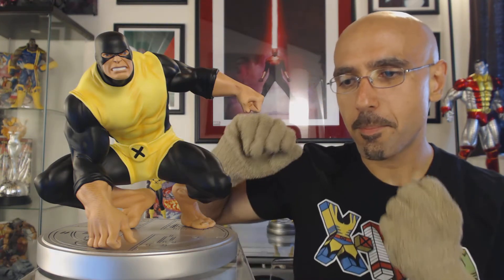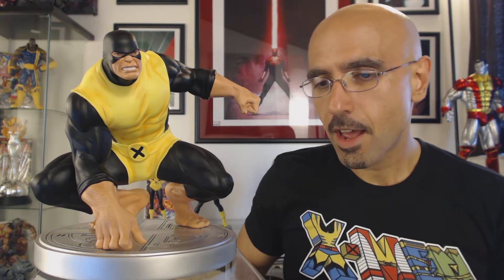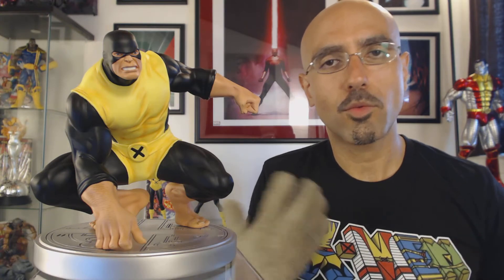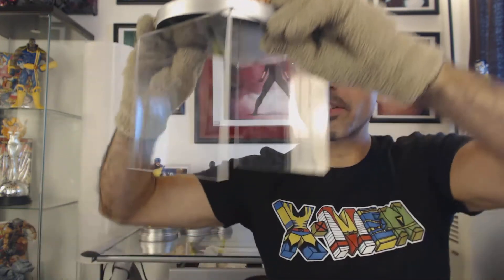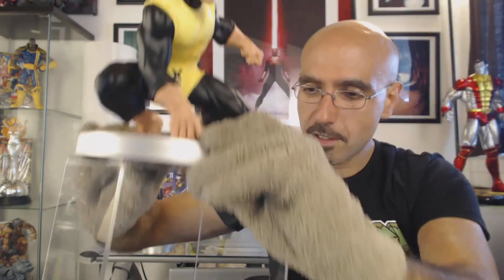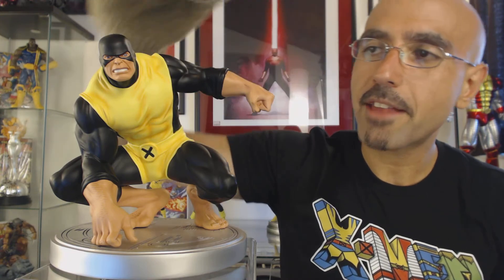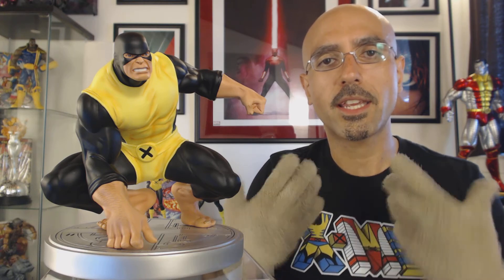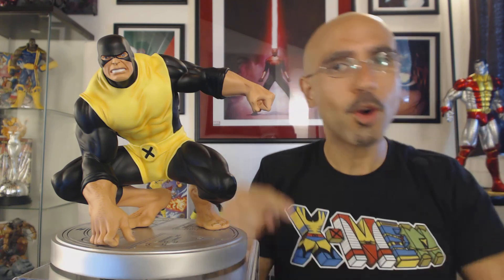Beast Original Statue by Bowen Designs Introduction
Hank McCoy never looked so human. Bowen Designs has done it again with this newly released statue of Beast as he first appeared 50 years ago, and a few months ago in the All New X-men.  Enjoy!